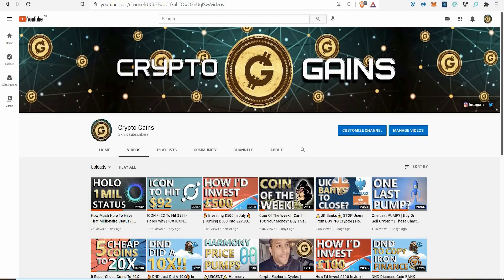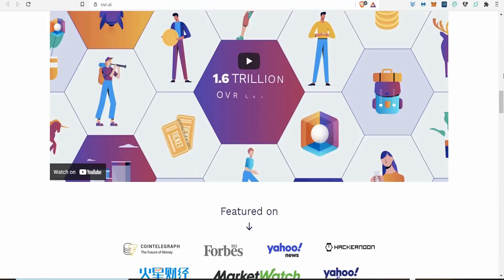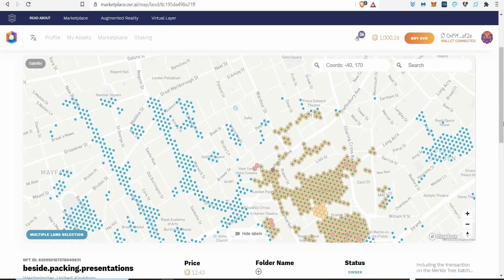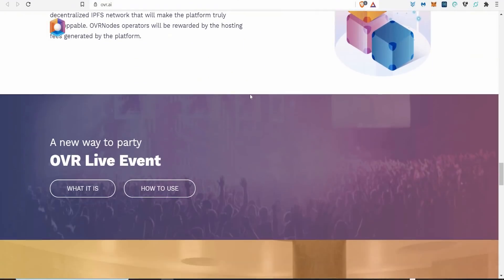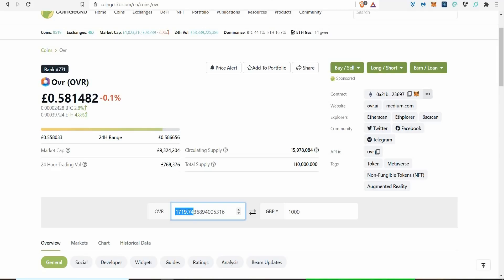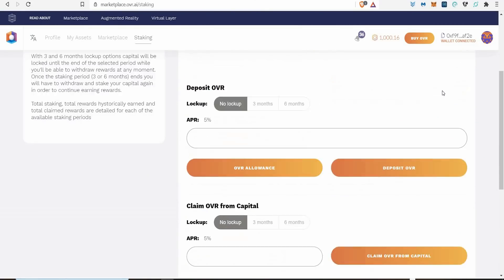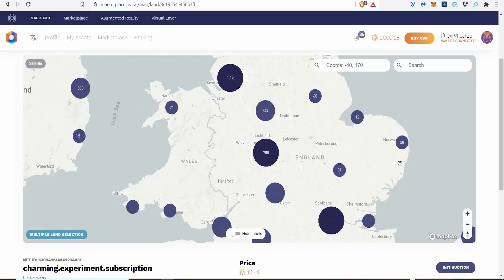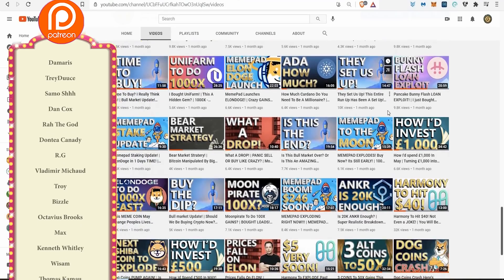OVR! Virtual LAND! Im Buying! Are You? - This Can Explode! 1000X - Here's Why | Buy OVR Now?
My OVR Address
0xf9F5B8431c3868D4adf09F159480d3224896Af2E

17vwWX84YxUL3dxmPMsAYh1ztAg8Wkty1L

0xe40b3a92e6d33daa83c3dd80d8f4bc8bf84bba89

XRP: rEb8TK3gBgk5auZkwc6sHnwrGVJH8DuaLh

CARDANO: DdzFFzCqrhsgKdp9B9wj5pepXiMoQZbhBYhbzZjM56GaEE657R86wu4qmcoW3qxUV7R1mdRaFJSQ1a3FpnQwhgCqAEEePq6T3UWsAtxh

THETA: 0xe40b3a92e6d33daa83c3dd80d8f4bc8bf84bba89

TFuel:  0xe40b3a92e6d33daa83c3dd80d8f4bc8bf84bba89

There's only 500 Authenic copies of the Satoshi Nakamoto - Secret Rare! Trading card so be sure to grab yours whilst available.

TIMESTAMP
Price Update: 0:00 - 19:10
Patreon Shoutout 19:10 - 28:01